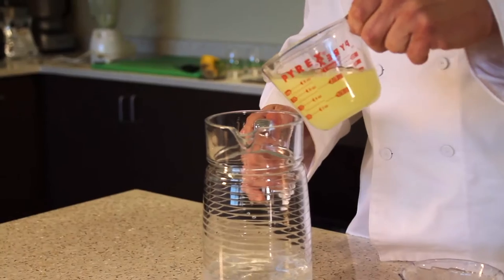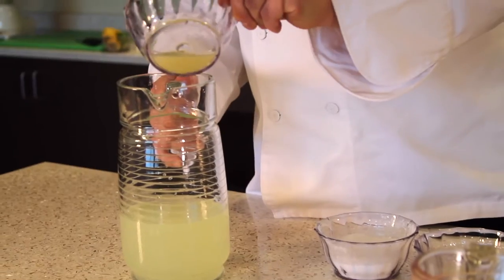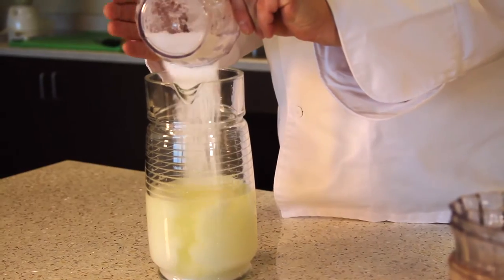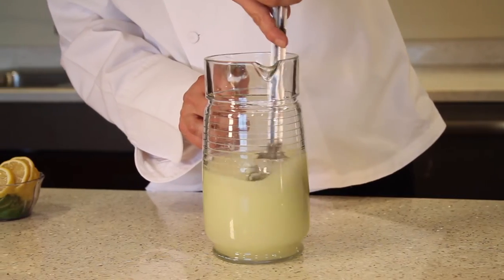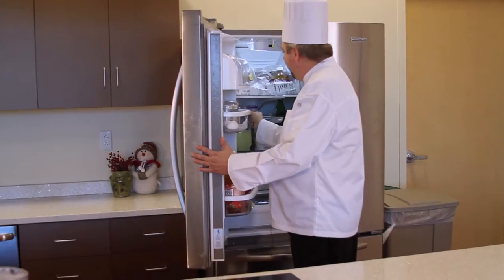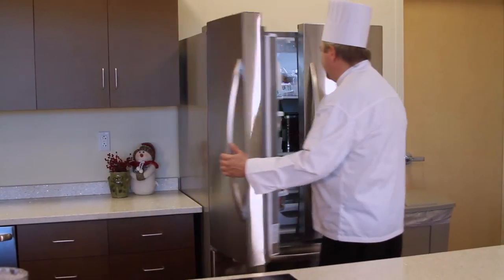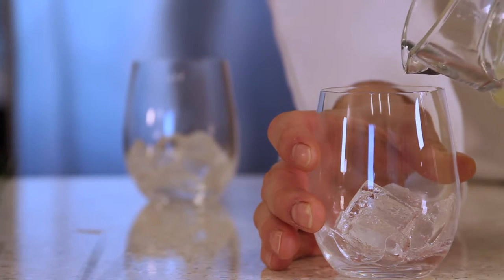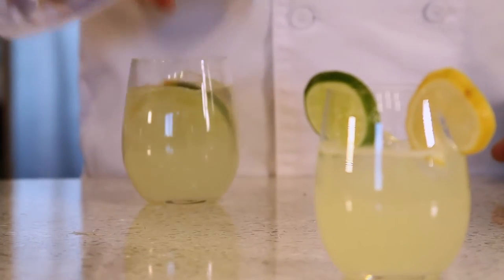Quick-and-Easy Sangria Recipe (Non-Alcoholic Version)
Join Hackensack Meridian Health’s chef Dan Borza as he mixes up a low-carb sangria. Offer up this fun drink at your next party as a low sugar alternative to soda or juice. For a different flavor, substitute the diet lemonade drink with a diet fruit punch.